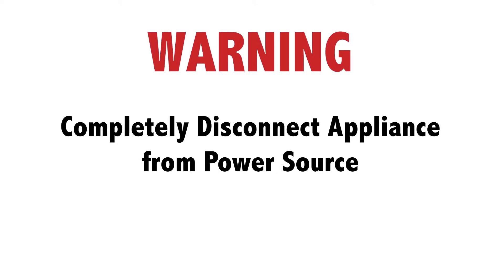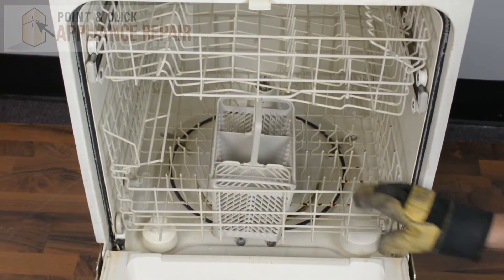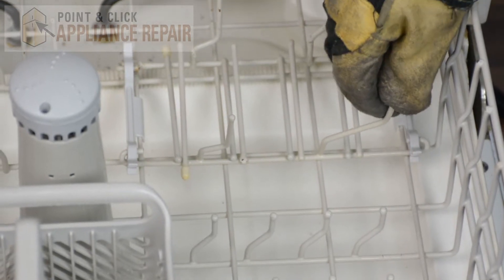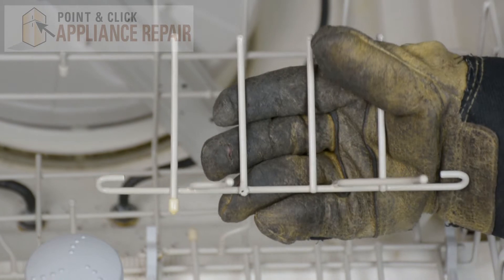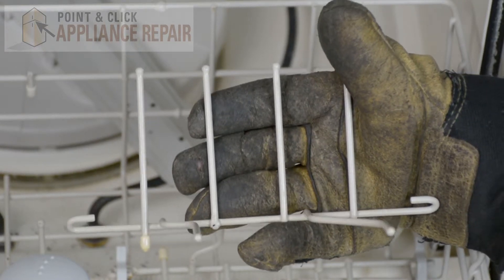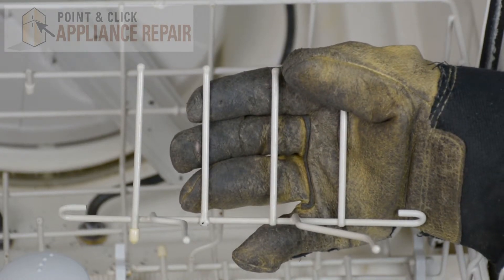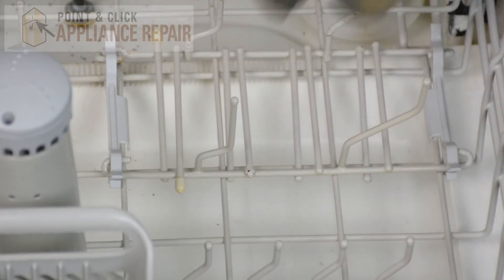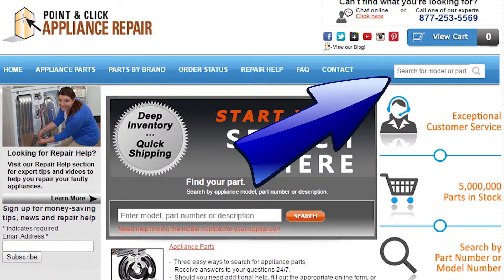12002218 - Replacing Your Maytag Dishwasher's Front Bowl Tines - AP4009133, PS2003656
The dishwasher’s front bowl tines separate and support the dishes in the dish rack.

Today, Bill from Point and Click Appliance Repair will take you step by step through this dishwasher repair so you can learn how to replace your dishwasher’s front bowl tines (part number 12002218) on your own.

For this repair, you will need:
-Screwdriver with VT 20 Star Bit

to find the part that works for your dishwasher.